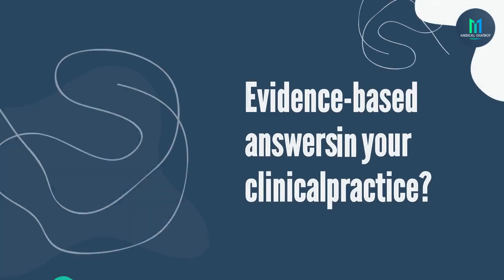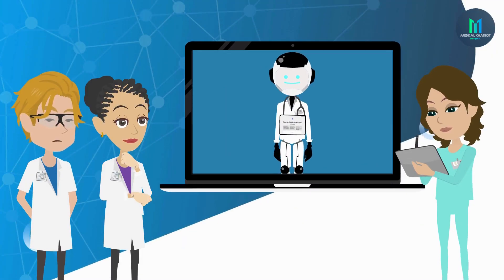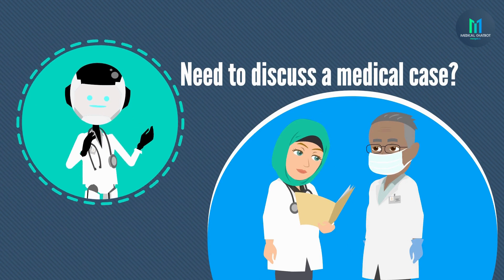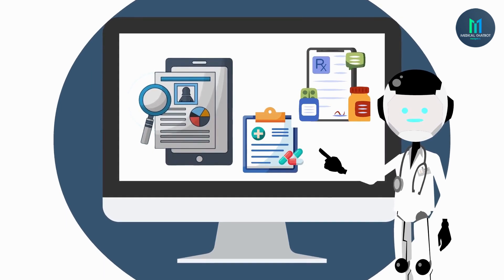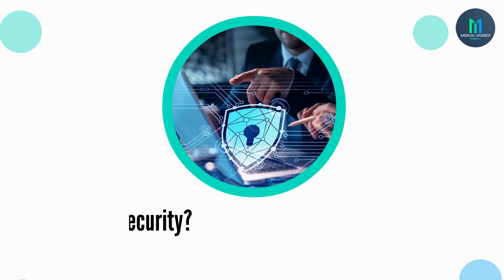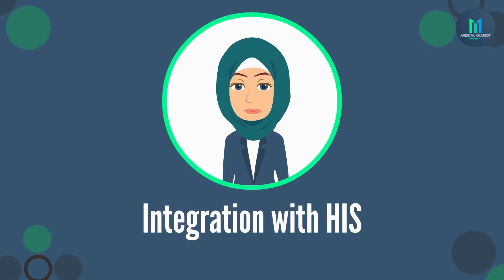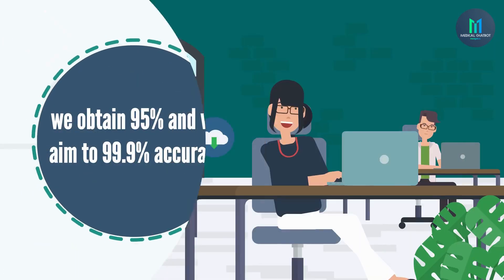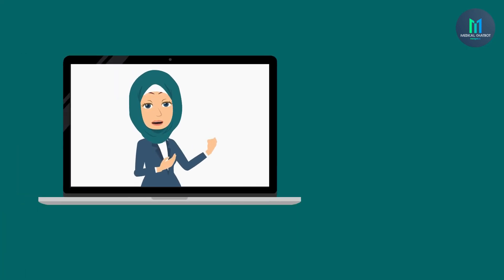Medical Chatbot using AI as a virtual assistant for health professionals (see medgebra.com)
Discover MedGebra, a cutting-edge AI tool designed to revolutionize healthcare! Our Medical Chatbot serves as a virtual assistant for health professionals, offering instant support for medical inquiries, patient management, and decision-making. MedGebra harnesses the power of advanced AI to provide accurate, real-time information, streamline administrative tasks, and enhance patient care. to see how this innovative solution can transform your practice and improve healthcare outcomes.